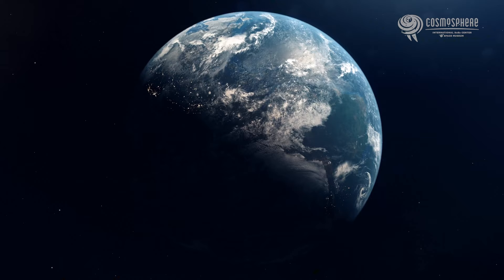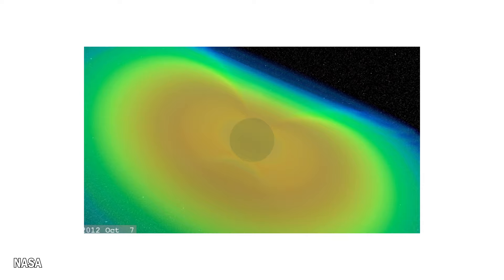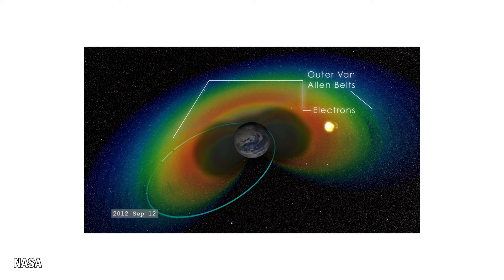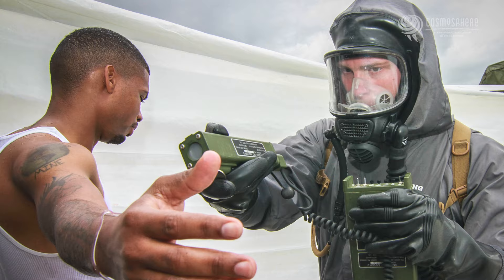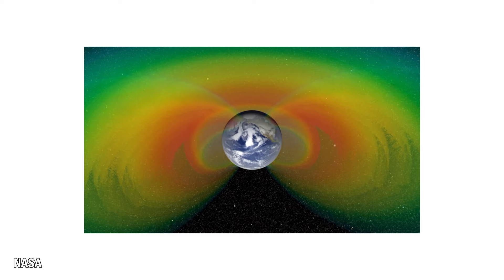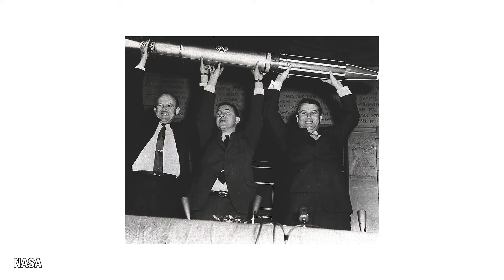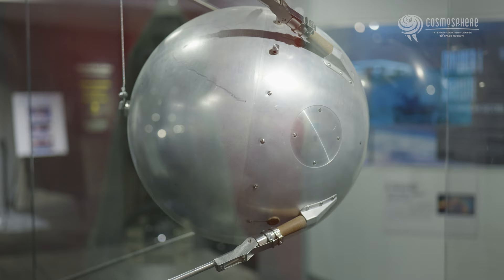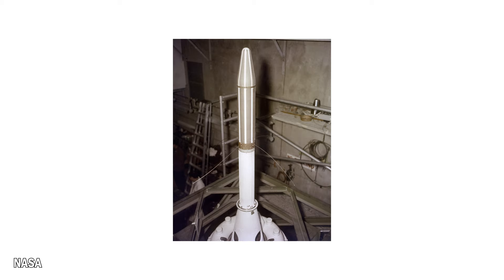Is It Impossible to Go Through the Van Allen Radiation Belts? -- Spasics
You may have heard that astronauts couldn't possibly have gone to the Moon because it's impossible to travel through the Van Allen radiation belts. In this video, we'll explain why that's not true. It turns out, the Apollo astronauts who flew toward the Moon all flew through the Van Allen belts with no problems at all.

Lots of people believe things about space, astronomy, and space travel that simply aren't true. Some are fairly minor, like believing a dog was the very first animal in space; but others are a bit of a bigger deal, like denying one of the largest human accomplishments to date. In this series, we're going to tackle as many of these myths as we can. We're going to cover the space basics. From the Cosmosphere, this is "Spasics."